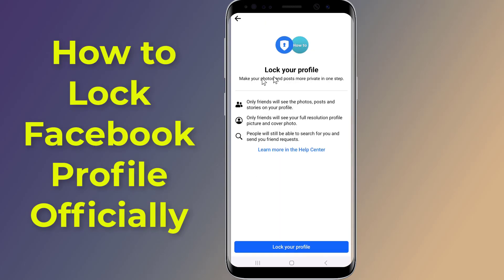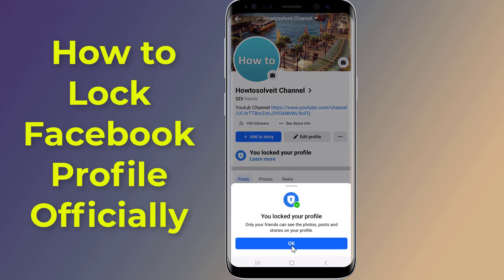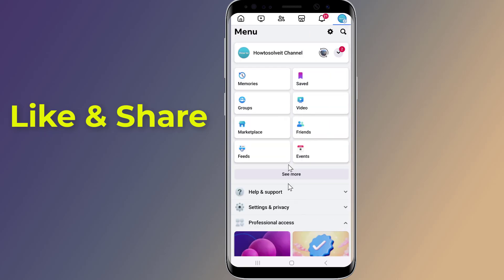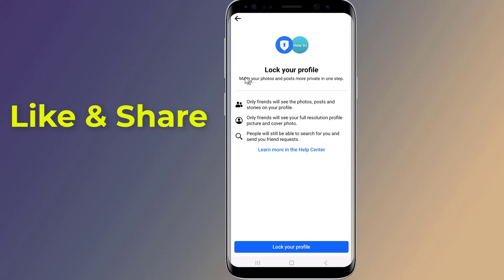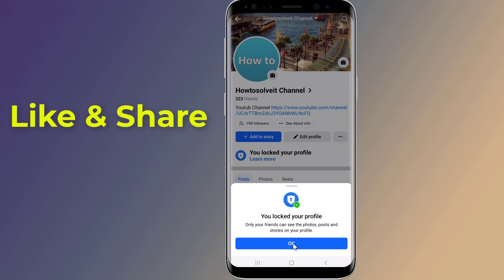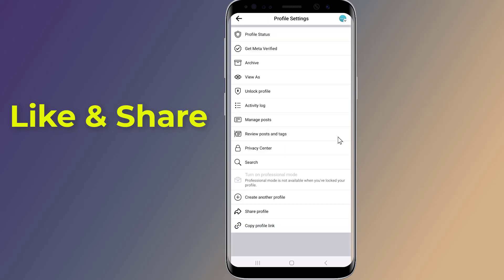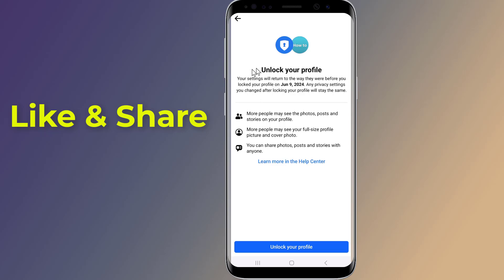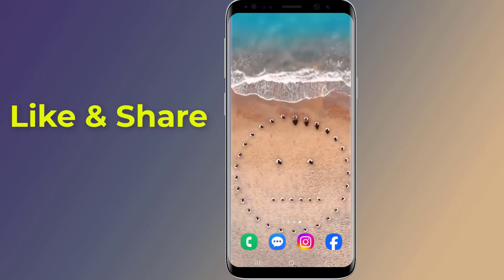How to Lock Facebook Profile Officially in 2024!! - Howtosolveit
How to officially Lock Facebook Profile completely for no friends? Locking your Facebook profile helps protect your posts and photos from people you don't know. In this video I will show you how to lock down your Facebook profile officially and how to unlock Facebook profile.

Why is there no lock profile option on my Facebook? The “Lock Profile” option might not be available if you’re using an older version of the Facebook app or if it’s not available in your region.

How To Fix Facebook Marketplace not showing up!! - Howtosolveit